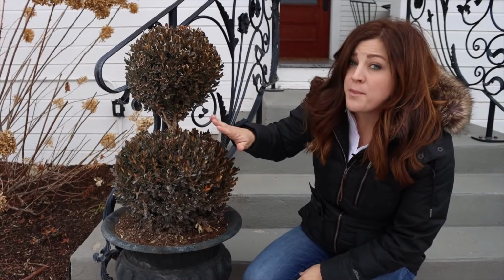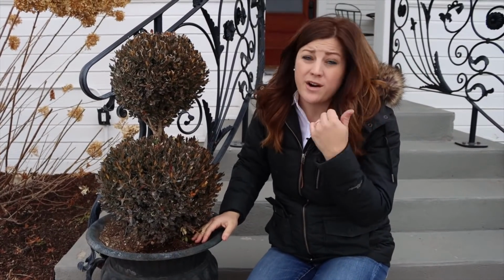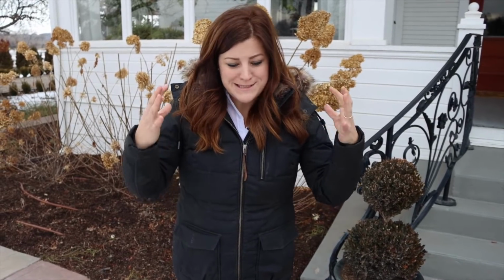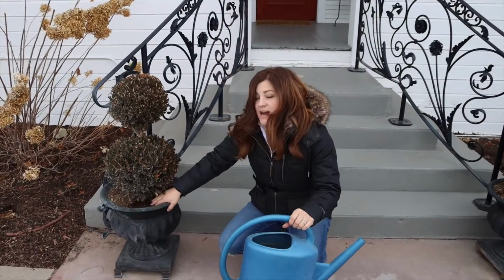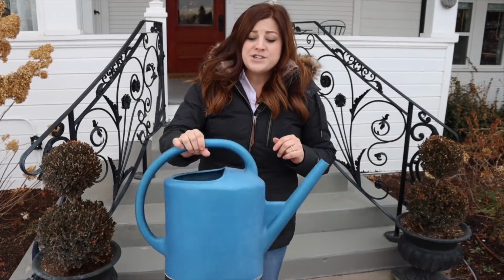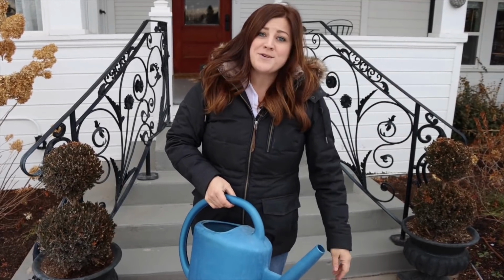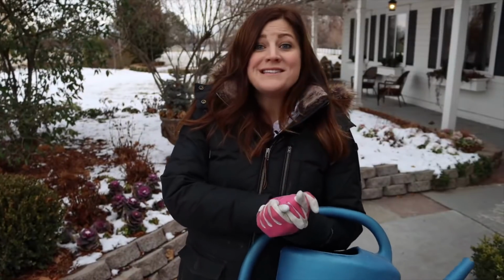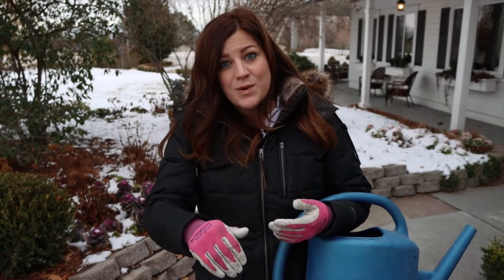Winter Watering Tips | How to Care for Your Garden in Cold Weather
❄️ Did you know your garden may still need water during the winter months? In this video, Proven Winners® shares winter watering tips to help your plants stay healthy and strong—even in harsh, cold weather.

✨ What You’ll Learn in This Video:
- Why some plants need water during dormancy
- How to know when your garden needs winter watering
- Best practices to protect perennials, shrubs, and trees from winter stress
- Simple maintenance tips to keep your landscape thriving year-round

💬 Do you water your plants in winter? Share your tips or questions in the comments!